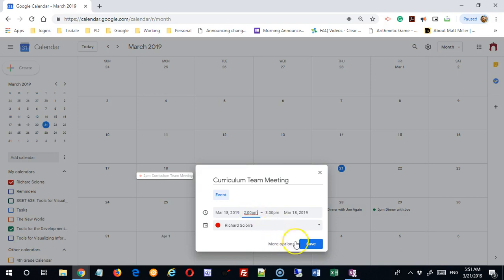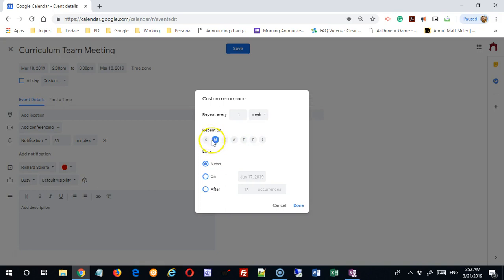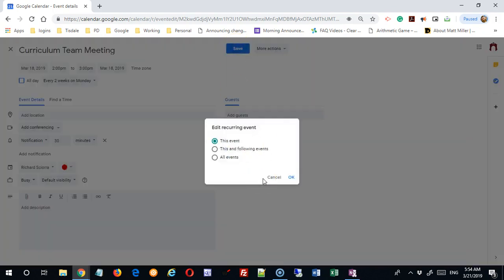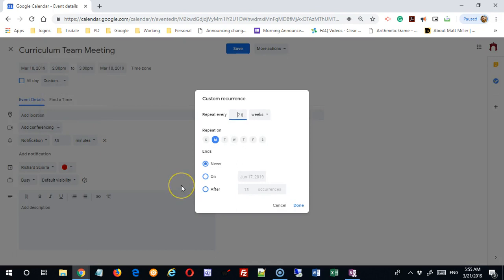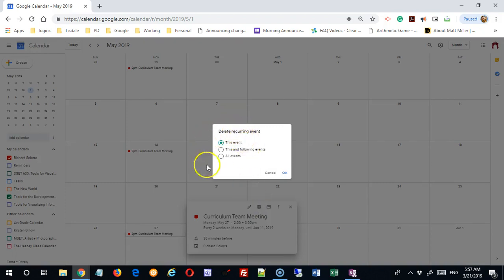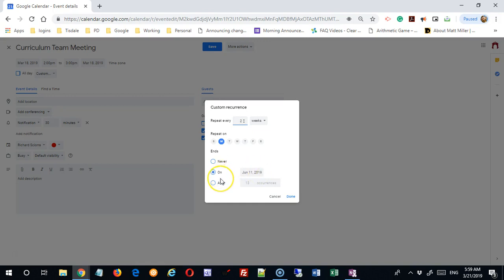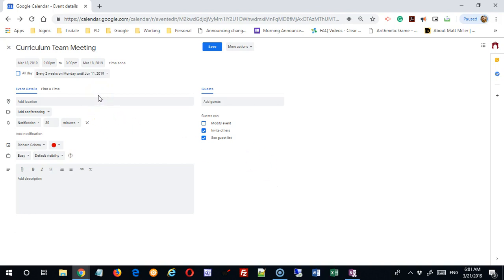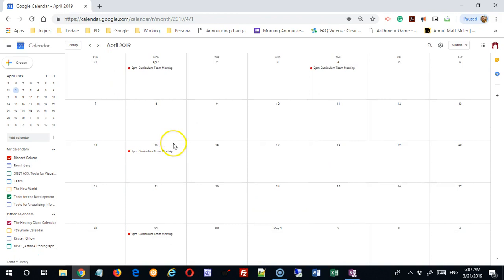Google Calendar: Repeating Events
In this video, I demonstrate the options for setting up an event that occurs repeatedly such as a weekly meeting or a birthday reminder.